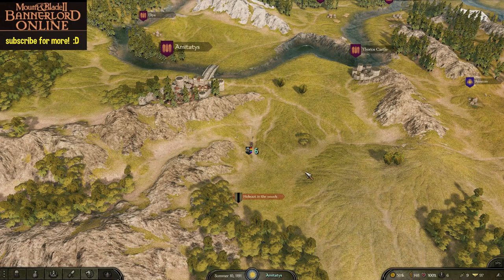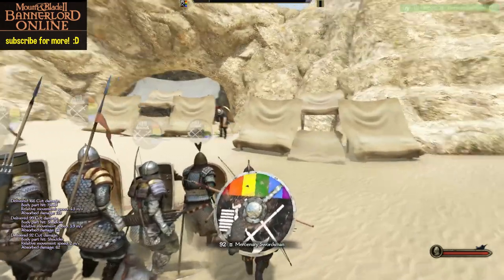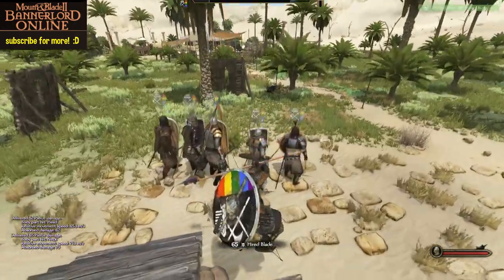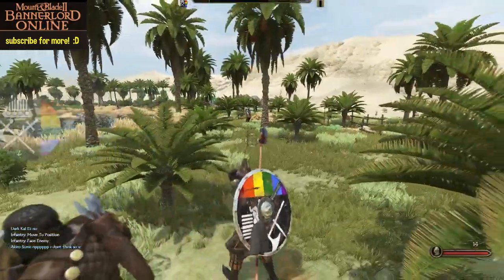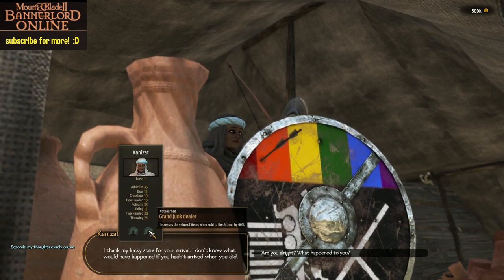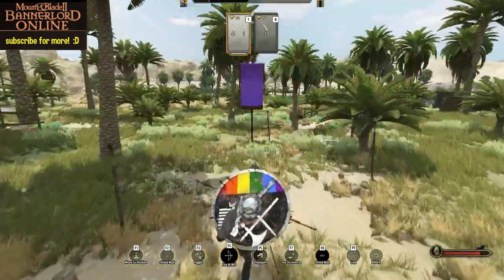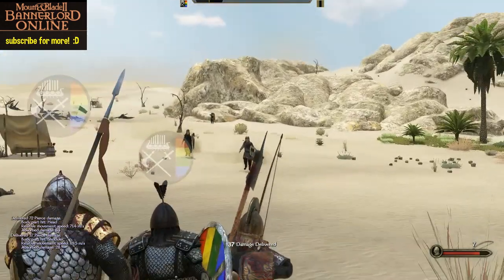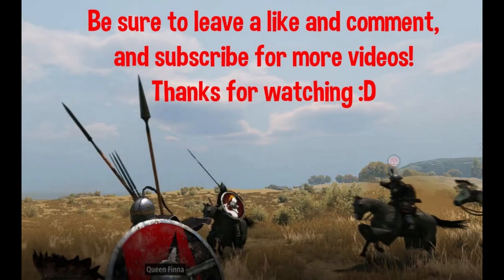Bannerlord Online for noobs: How to beat Hideout in the Woods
This is how to beat the Hideout in the Woods quest in Bannerlord Online, the MMO mod for Mount & Blade II: Bannerlord.